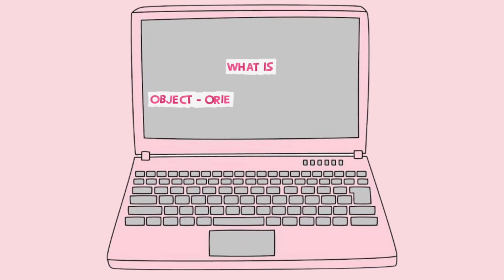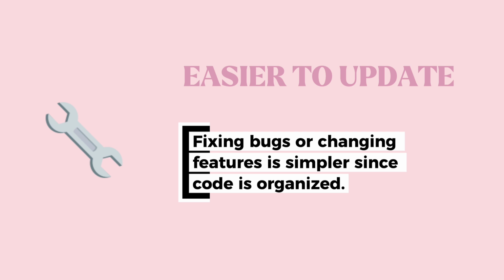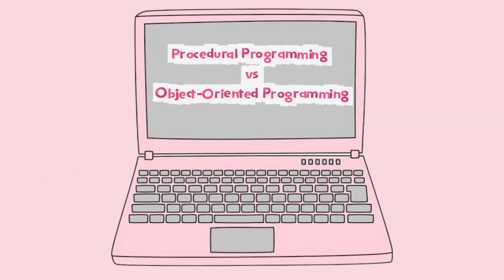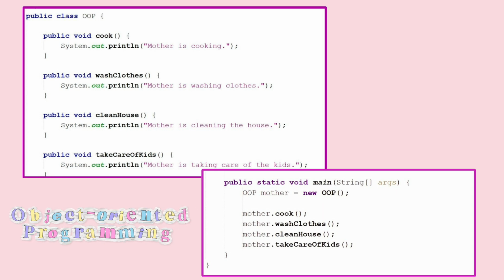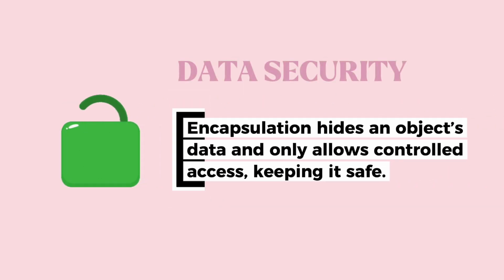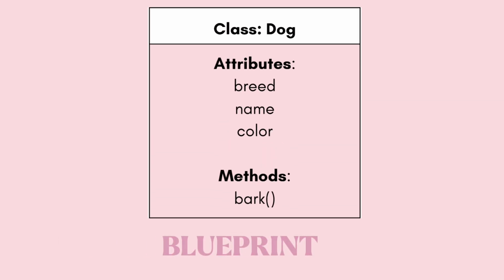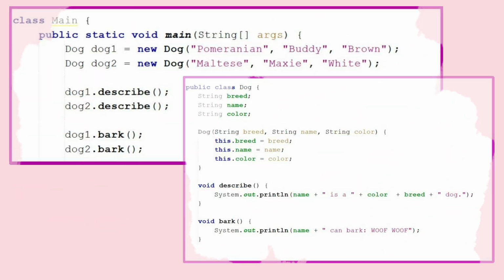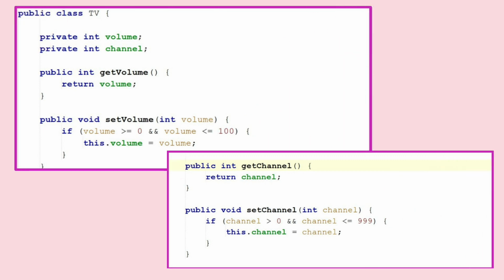Object - Oriented Programming Made Simple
Object-Oriented Programming (OOP) can sound intimidating at first, but it doesn’t have to be. In this video, we break down some OOP concepts in the simplest way possible, perfect for beginners who want to understand the basic concepts of classes, objects, and encapsulation.

Credits
Video Editor: Frances Jane De Jesus
Script Writer: Leah Andrea Caballero
Voice Over: Jahzel Merangelei Torres